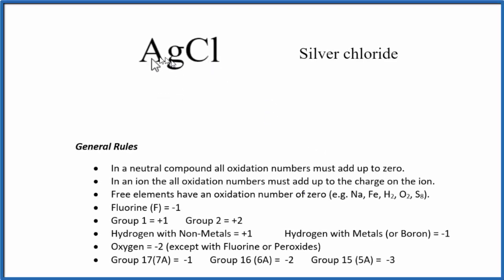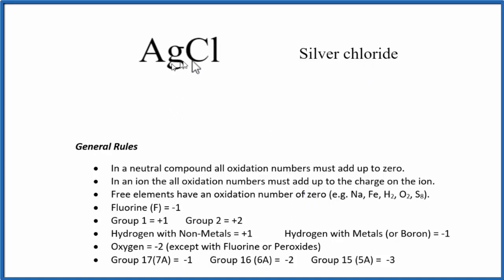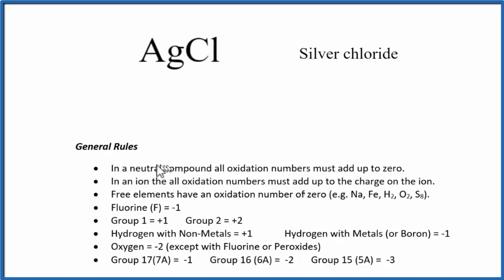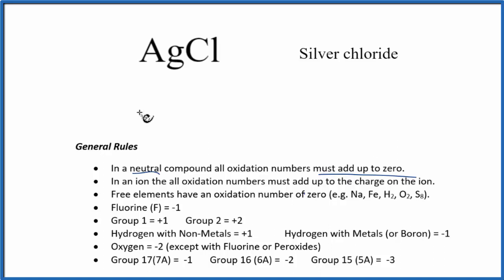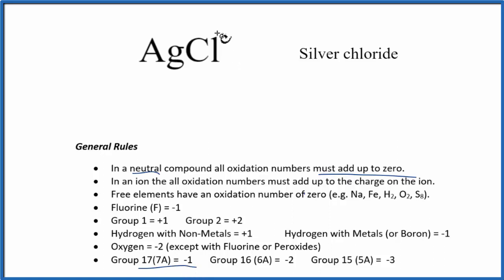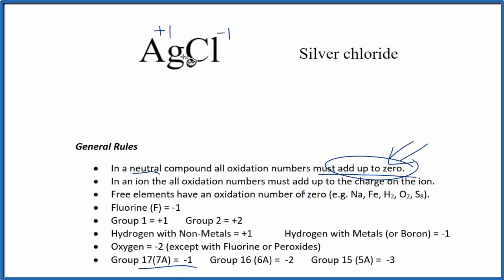How to find the Oxidation Number for Ag in AgCl (Silver chloride)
To find the correct oxidation state of Ag in AgCl (Silver chloride), and each element in the molecule, we use a few rules and some simple math.

First, since the AgCl molecule doesn’t have an overall charge (like NO3- or H3O+) we could say that the total of the oxidation numbers for AgCl will be zero since it is a neutral molecule.

We write the oxidation number (O.N.) for elements that we know and use these to figure out oxidation number for Ag.